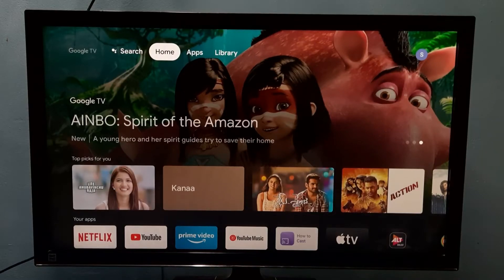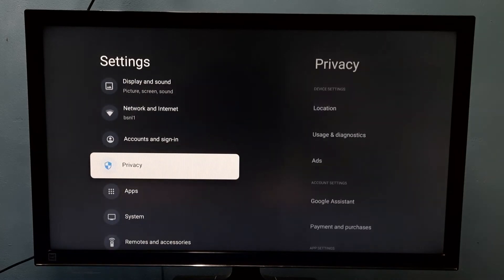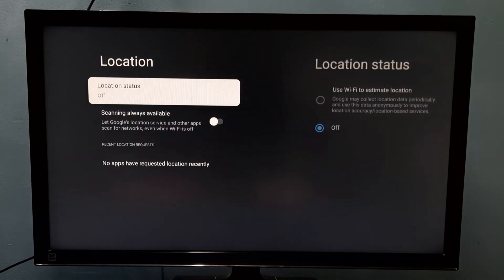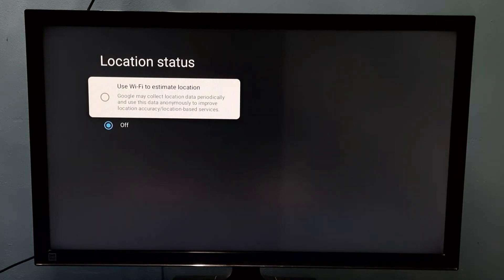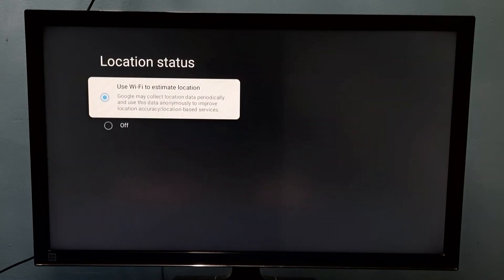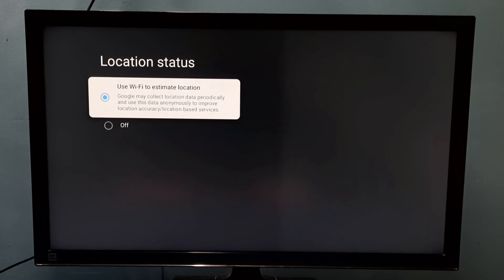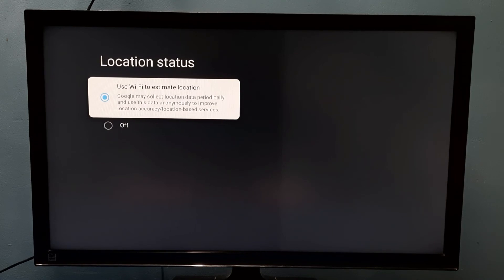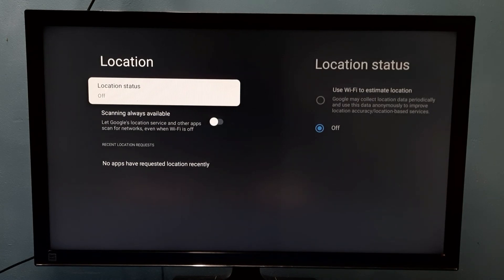Google TV : How to Enable or Disable Location Service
Google TV,
Android TV,
Android,
Smart TV,
Google,
television sets,
digital media players,
set-top boxes,
soundbars,